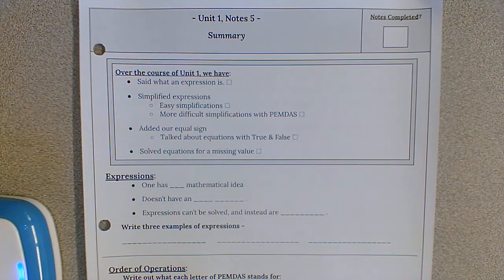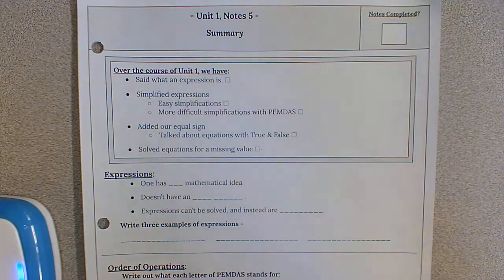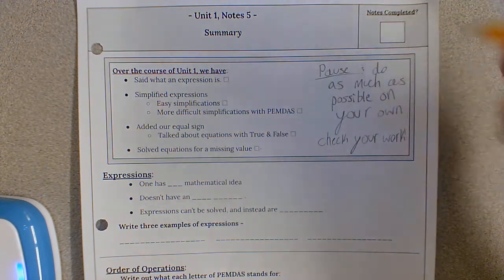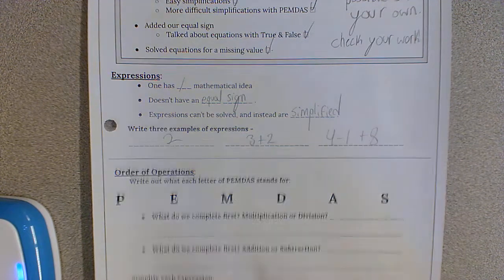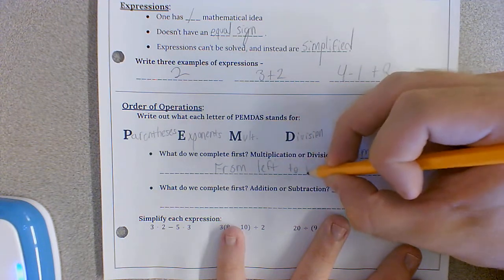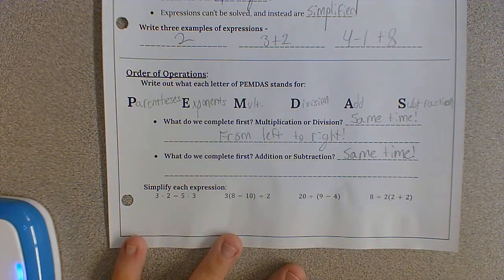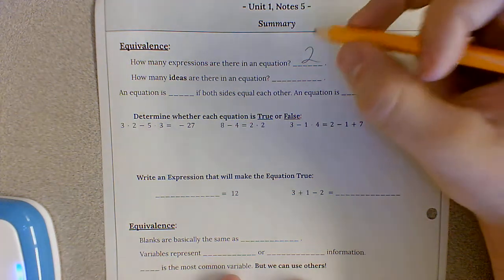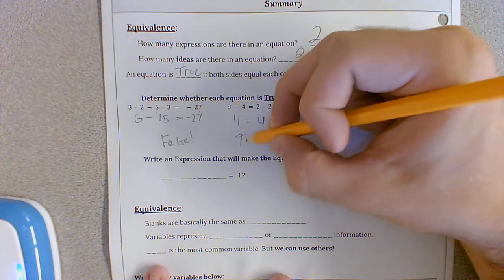Unit 1, Notes 5 - Summary